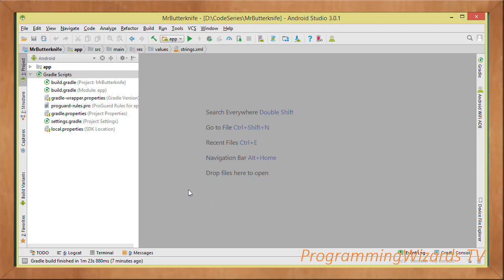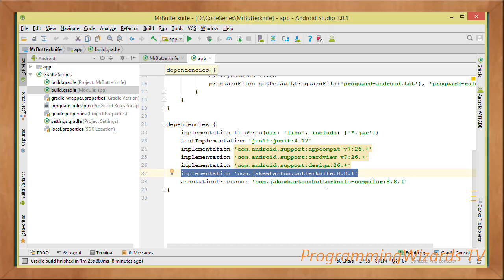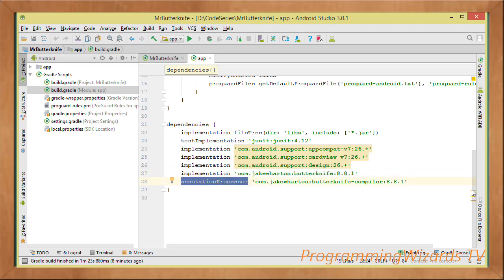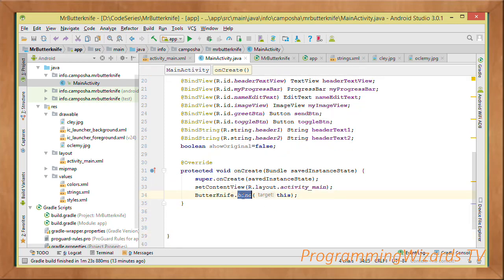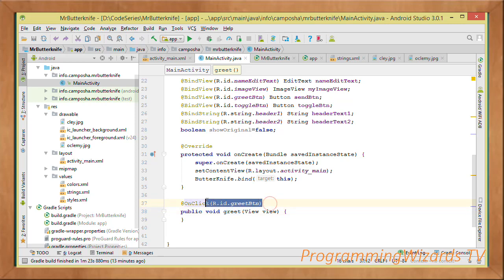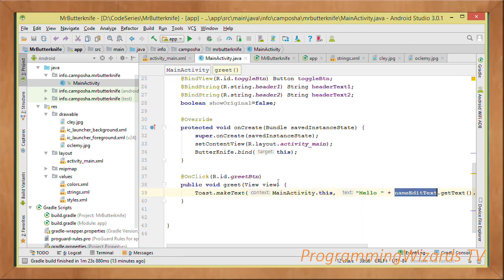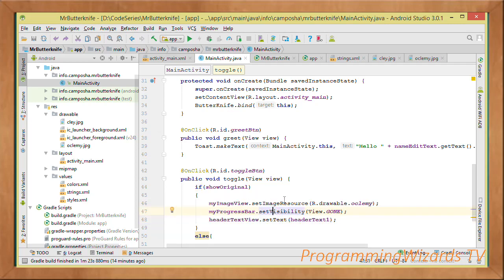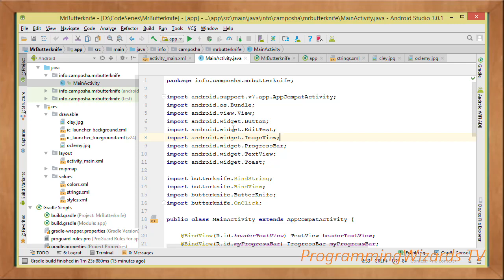Android S8E3 : Butterknife - Bind View Android studio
Android Butterknife bind view tutorial and example android studio. An alternative to findViewById which provides Field and method binding for Android views which uses annotation processing to generate boilerplate code for you.

NEWS! NEWS! NEW!

Join my premium community members club and receive various benefits.Check the above link to see them.

Here are the advantages of Butterknife:

1. Eliminate findViewById calls by using @BindView on fields.
2. Group multiple views in a list or array. Operate on all of them at once with actions, setters, or properties.
3. Eliminate anonymous inner-classes for listeners by annotating methods with @OnClick and others.
4. Eliminate resource lookups by using resource annotations on fields.

In this class we explore how to use butterknife in android studio to bindviews.